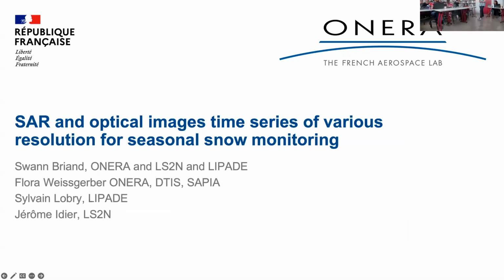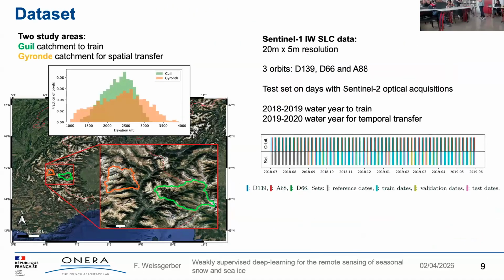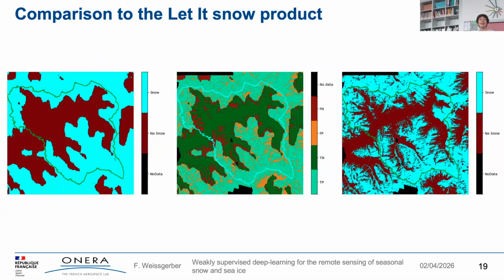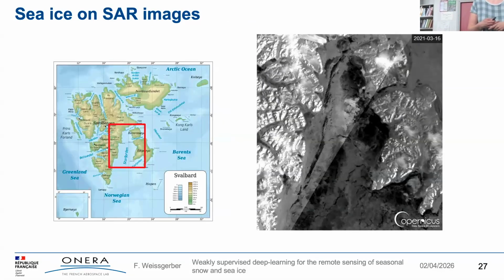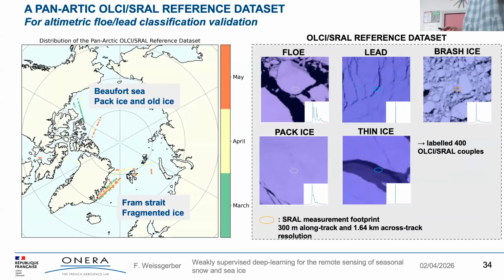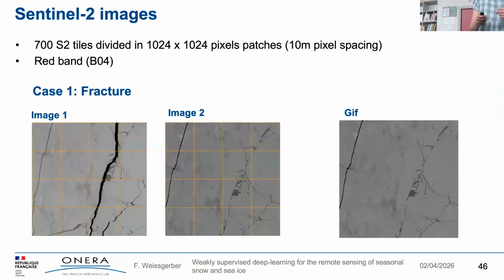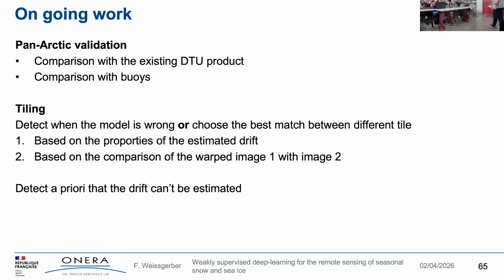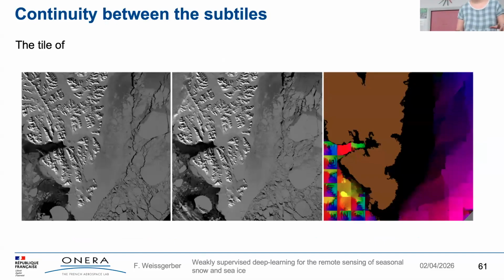GDR IASIS AI-PRRS - Flora Weissgerber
Replay of the presentation of Flora Weissgerber (ONERA, DTIS, SAPIA) on "Weakly supervised learning for the monitoring of the cryosphere".
GDR IASIS - Artificial Intelligence and Pattern Recognition in Remote Sensing - 2nd April 2026